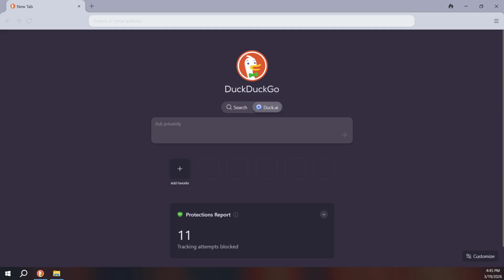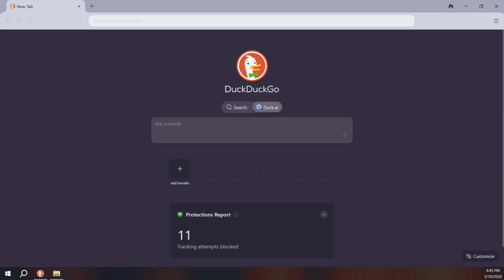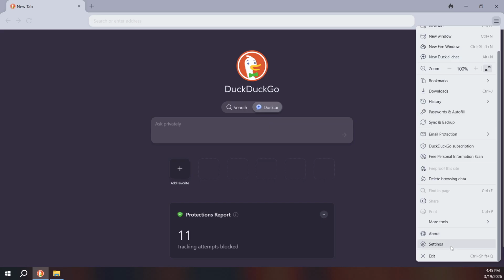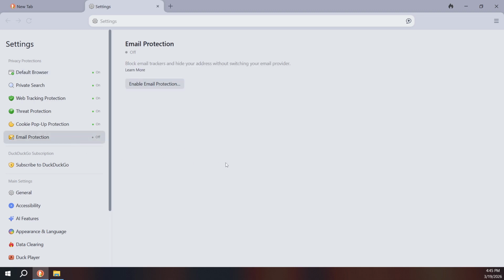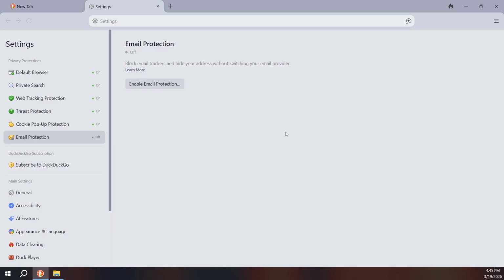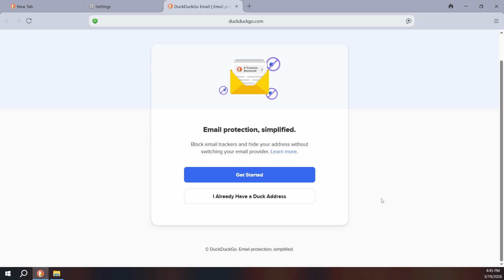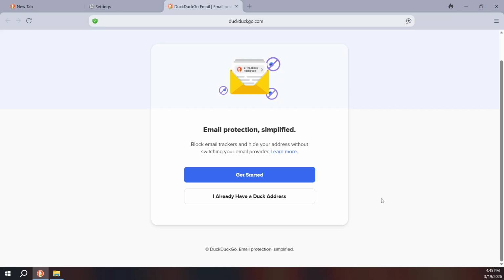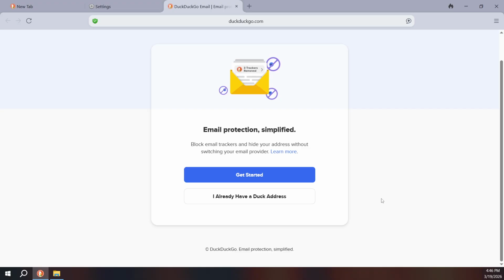How To Use DuckDuckGo Email Aliases [2026 Guide]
How To Use DuckDuckGo Email Aliases